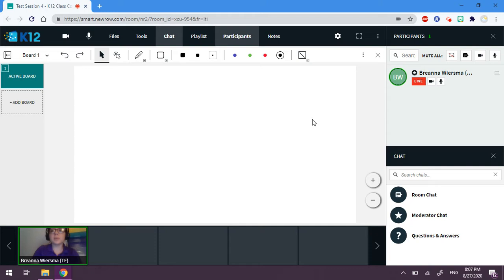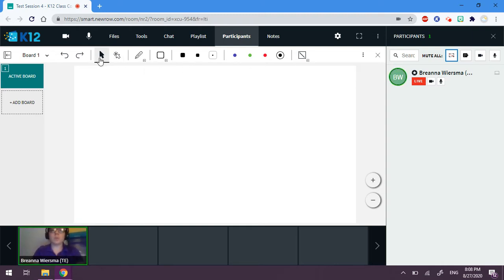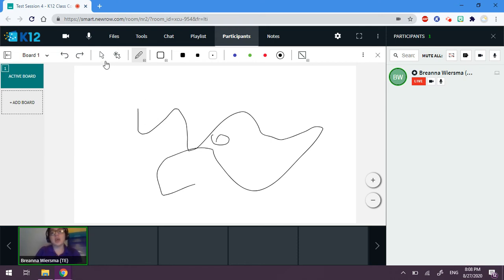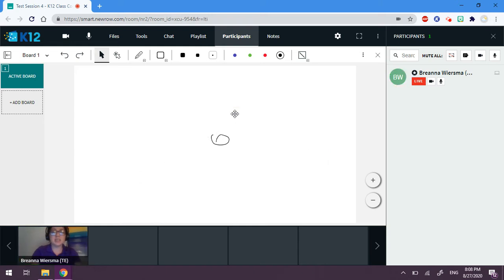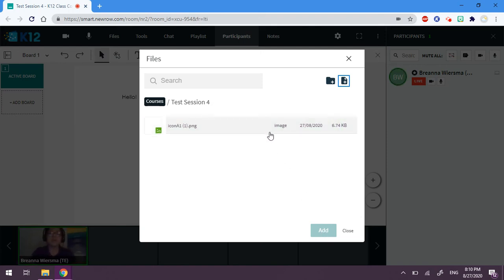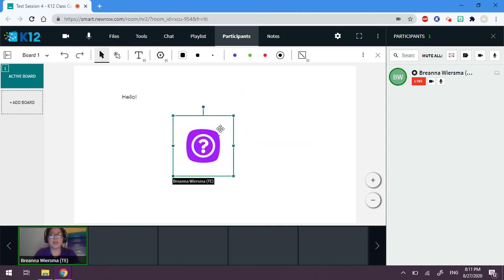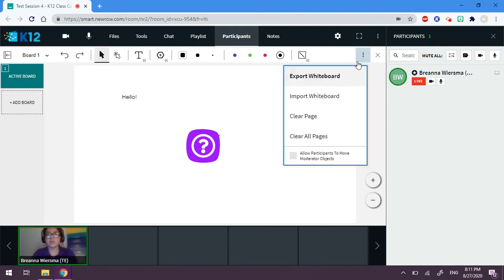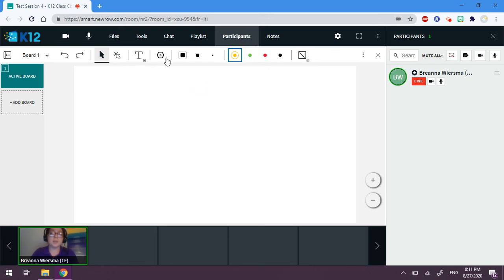Using the Whiteboard in K12